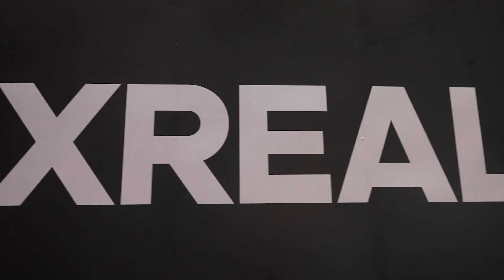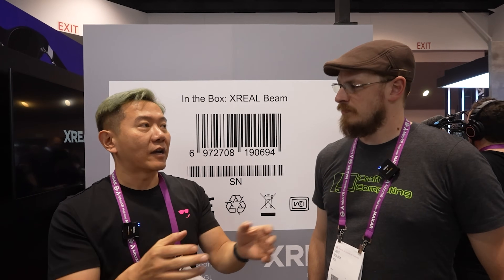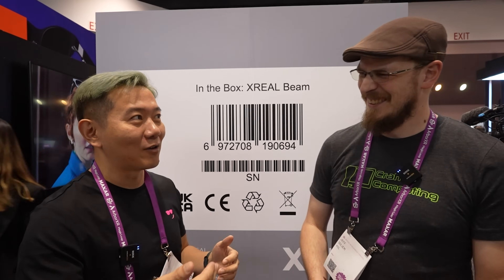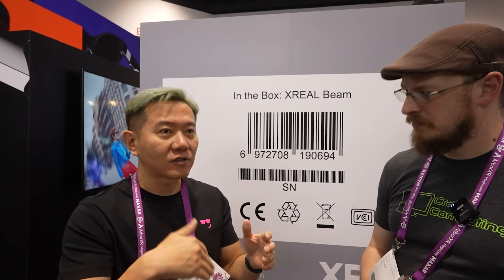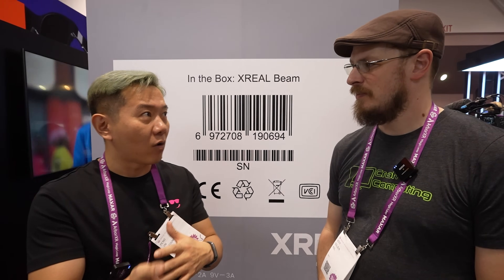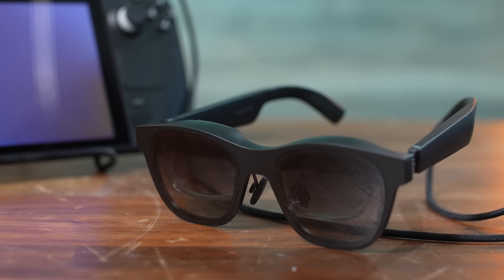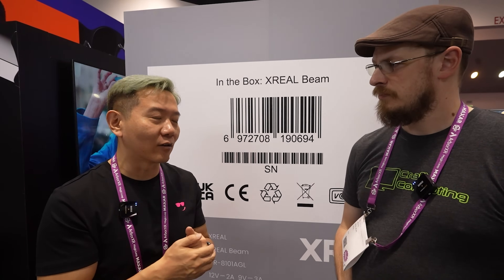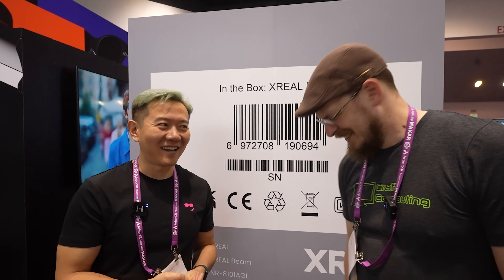The Best Steam Deck Accessory now supports EVERYTHING - XREAL Beam Sneak Peek!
They may not be the new Apple Vision Pro glasses, but The XREAL Beam is the next logical step in the development of my favorite head mounted display, the XREAL Air AR Glasses. The XREAL Beam brings more connectivity options to the XREAL Air, allowing for Wireless from your smartphone, along with HDMI or USB-C hardwire connectivity for everything else. There's also new viewing features afforded by the 3DoF tracking in the XREAL Beam. Watch XREALs CEO, PJ, explain in detail some of the new features — life from the floor of AWE 2023.